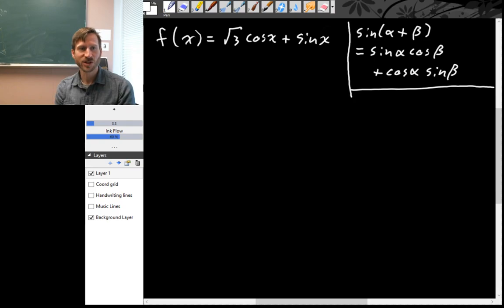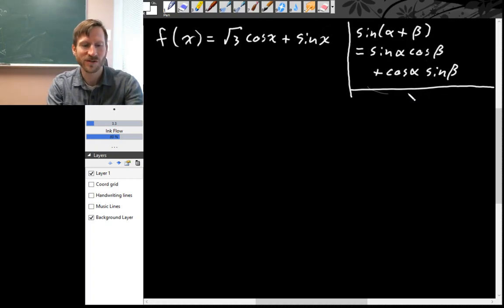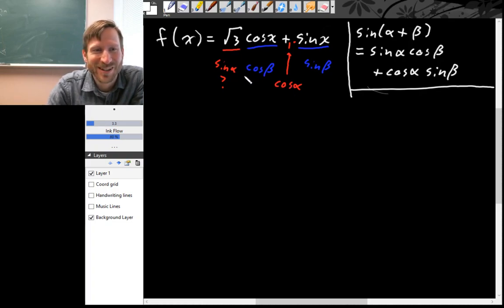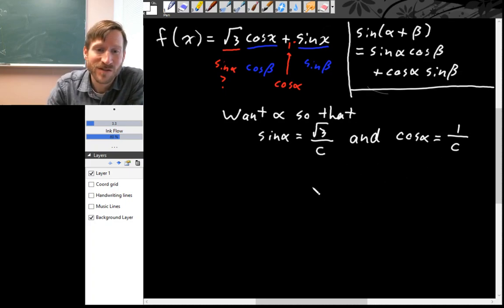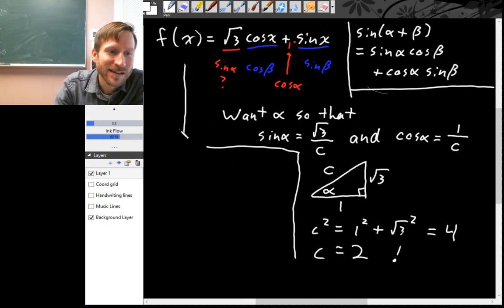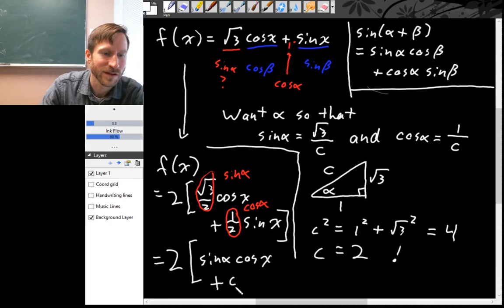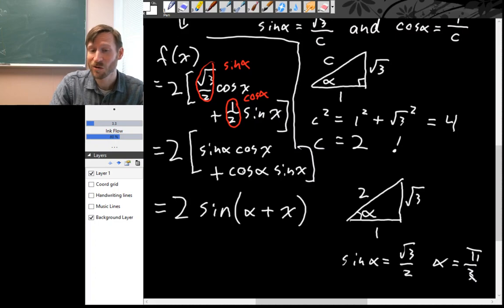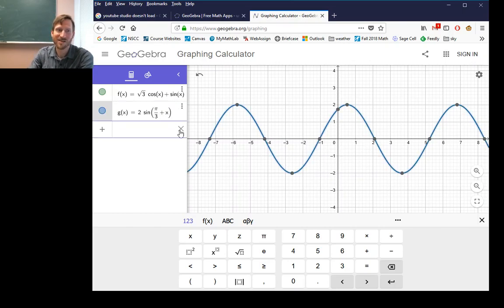7.2 7 - Application of sum formula for sine